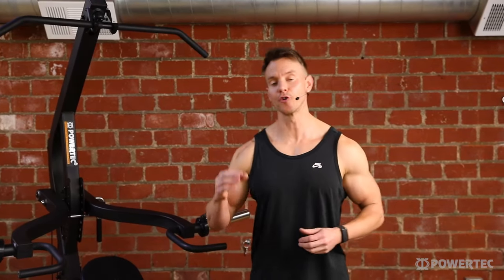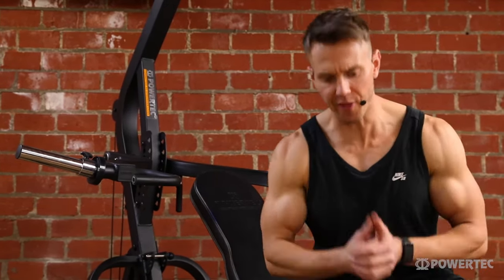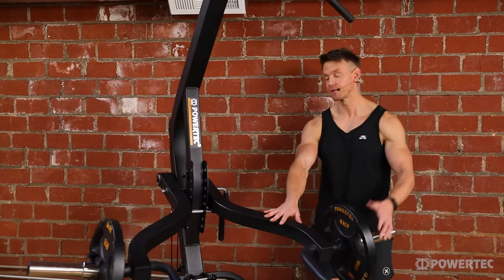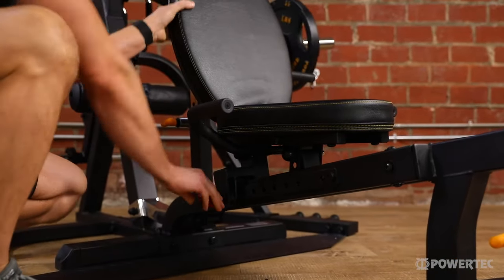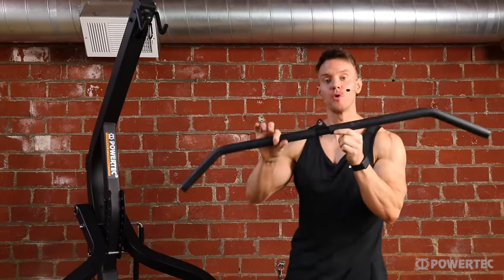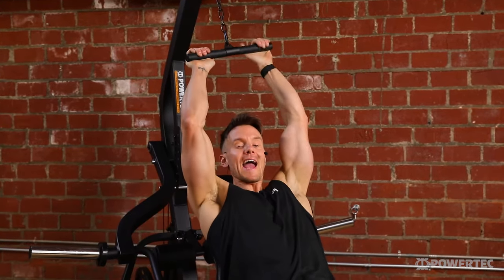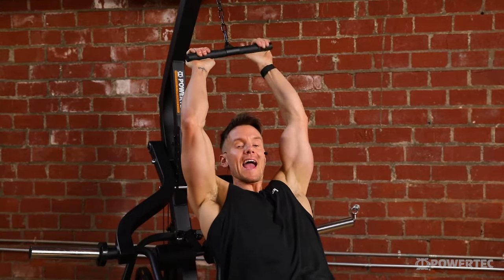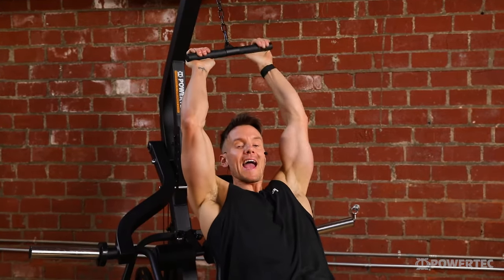Powertec Workbench Levergym® WB-LS20 | Everything you need to know about this functional home gym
The Powertec Workbench LeverGym®  is one of the most functional single station home gym systems ever created. Within this video, you'll learn everything you need to know about the latest Workbench Levergym®  (WB-LS20).

☟Be sure to check below for links and timestamps for the Workbench Levergym®  WB-LS20 highlighted within this video.

Here at Powertec, we pride ourselves on providing high quality workout equipment along with key information to help you become fitter and stronger in a safe and effective way.

The Powertec equipment seen within this video are:

New updates to the WB-LS20: 0:53
Attachments included with the WB-LS20: 1:53
How to set up the Workbench: 2:42
Exercises on the WB-LS20: 4:14
Attachments available for the Workbench: 23:14

Powertec is the pioneer and leader in the area of strength equipment.  Since 1997, we have increased our global presence with operations in the United States, Europe and Asia while committed to our mission. Headquartered in southern California, we produce a full line of strength equipment for home and light commercial purposes.  Our brand is highly sought after by the educated buyer looking for weight capacity maximization without sacrificing safety, customization of their Workbench home gyms through extensive accessory modularization, and commercial gym quality at home gym prices.